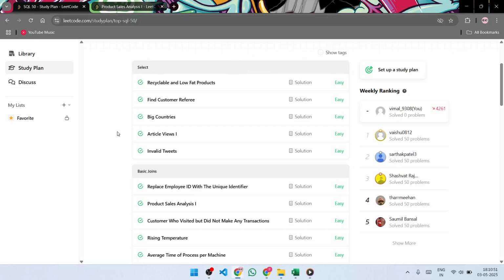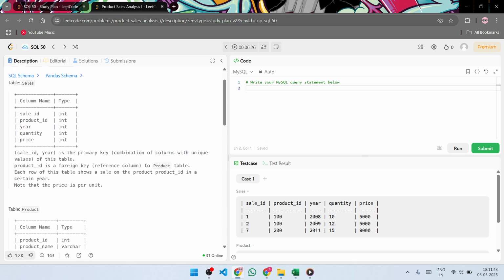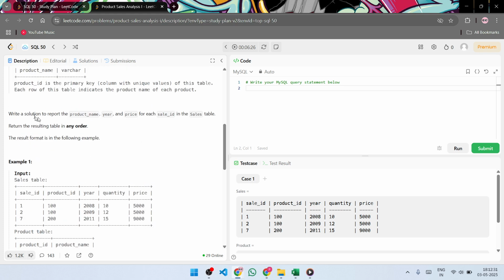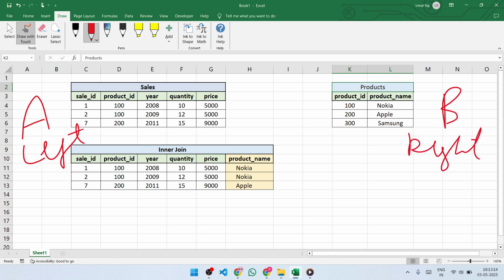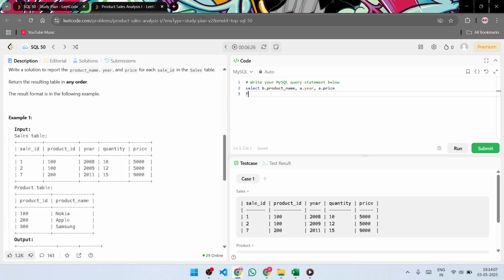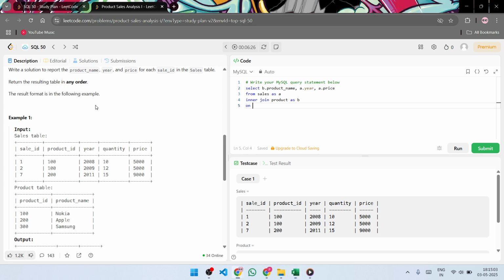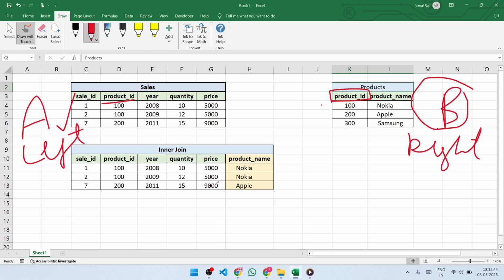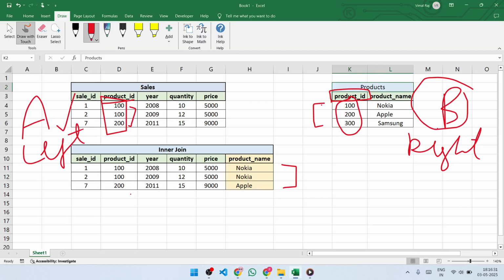7. Leetcode SQL 1068 | Product Sales Analysis I